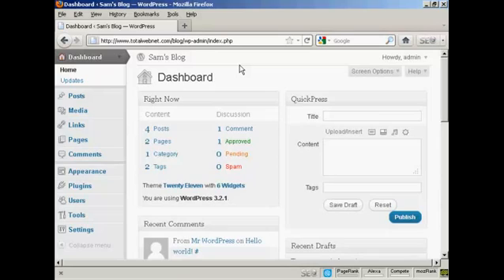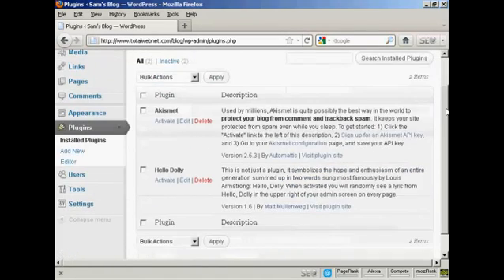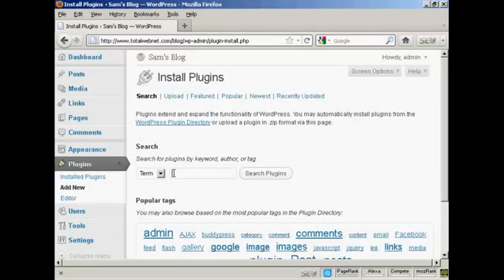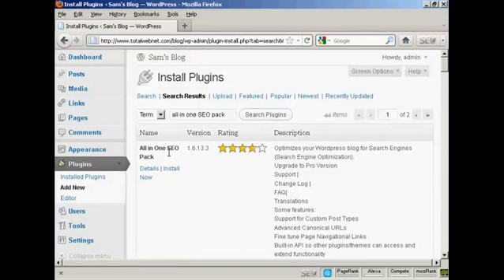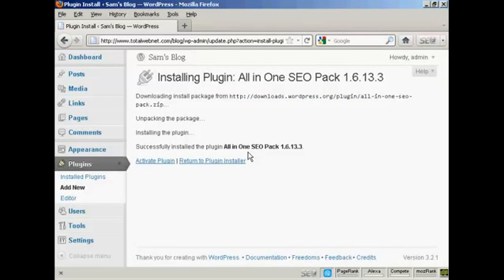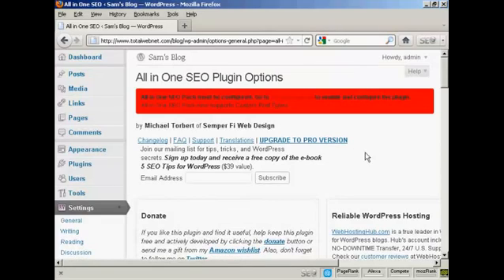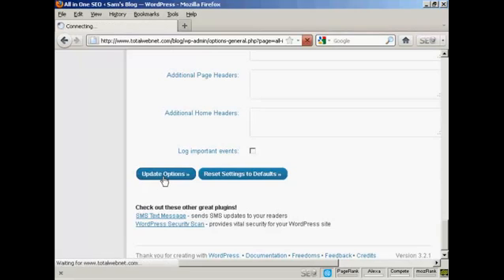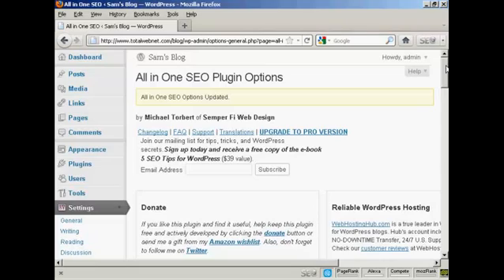Learn - How To Install Plugins Automatically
This video will show you how to install plugins automatically